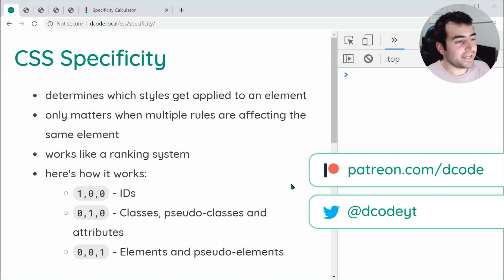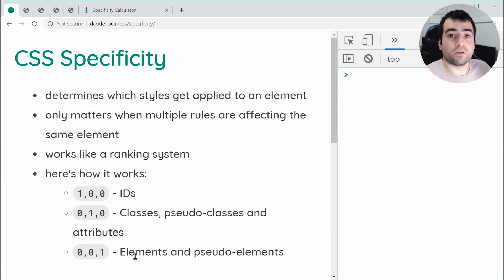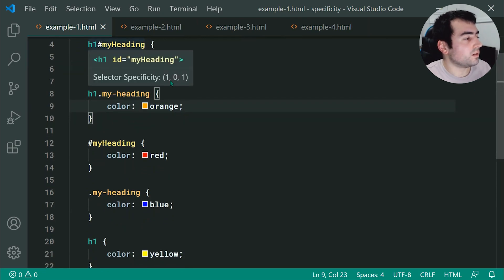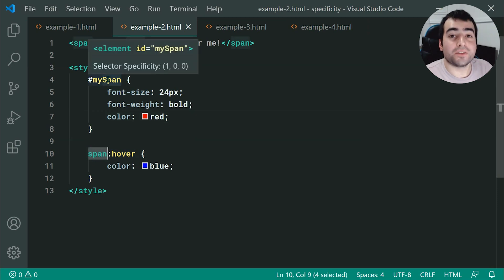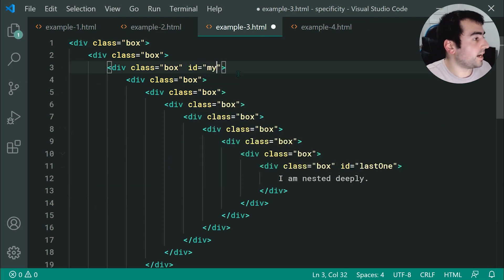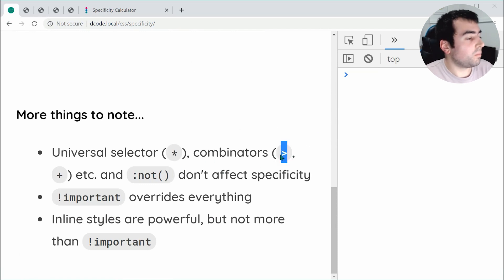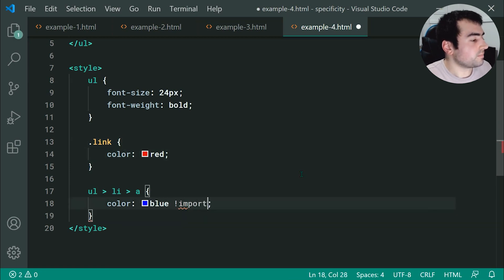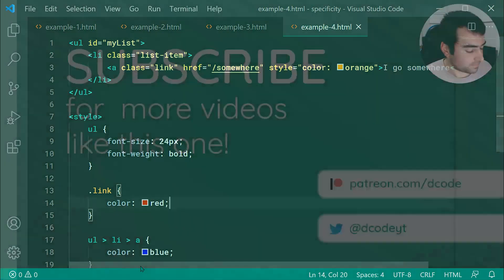Understanding Specificity in CSS - Tutorial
In today's video, we'll be taking a look at CSS Specificity to get an understanding of how it works, and how you can write better CSS as a result.